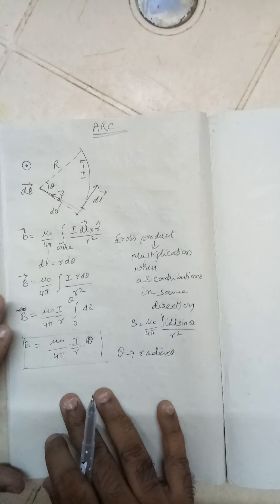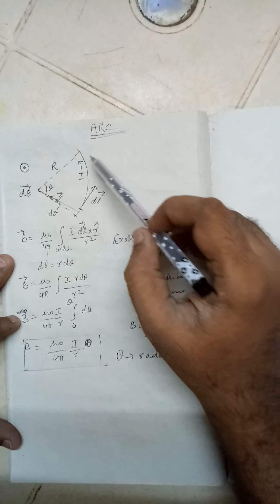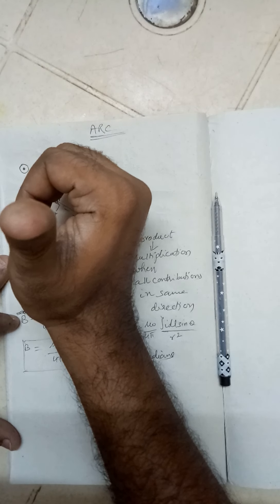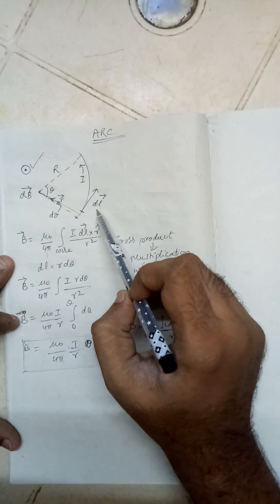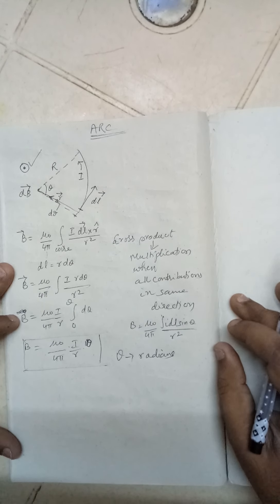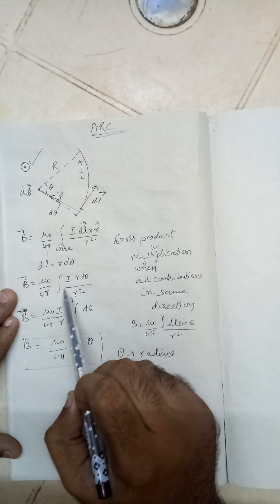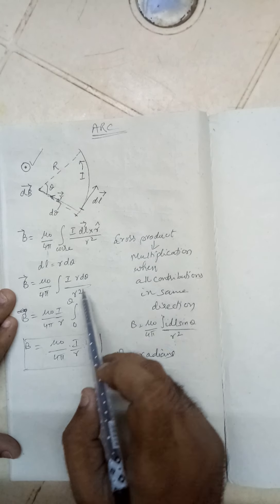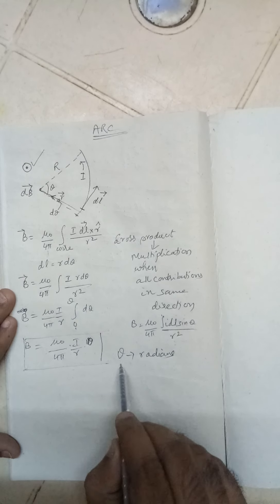Magnetic field B for an arc of circle BS law application